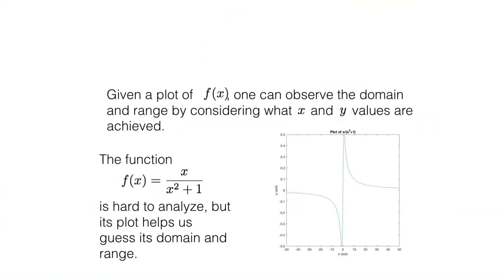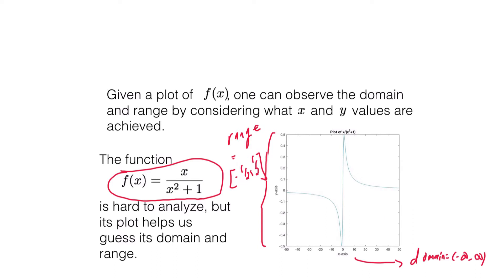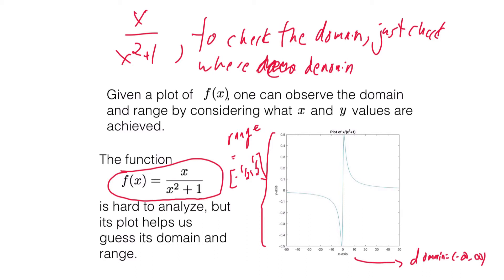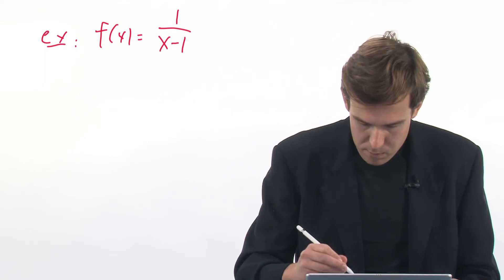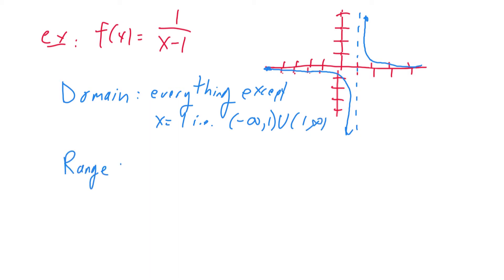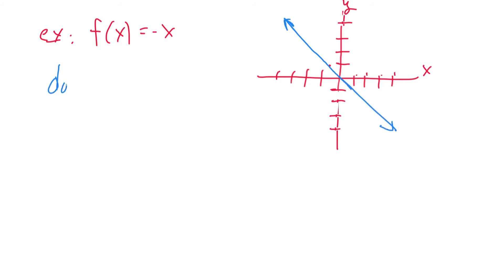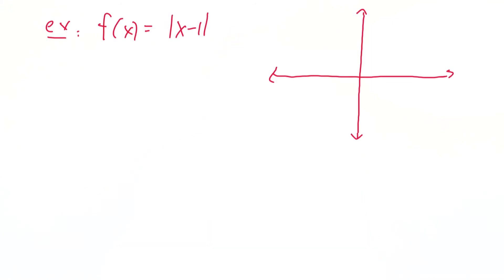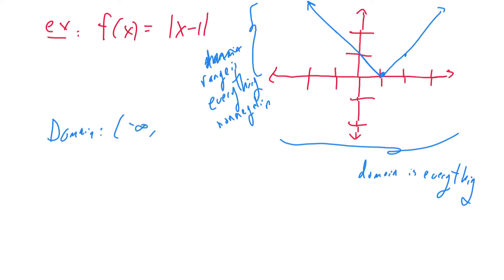algebra 3 3 2